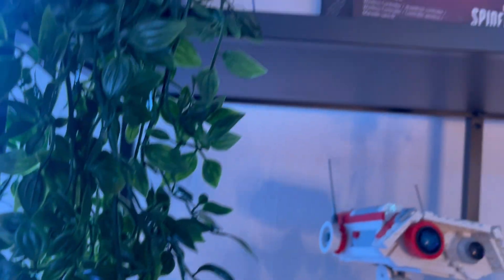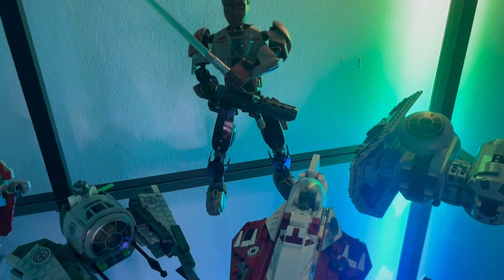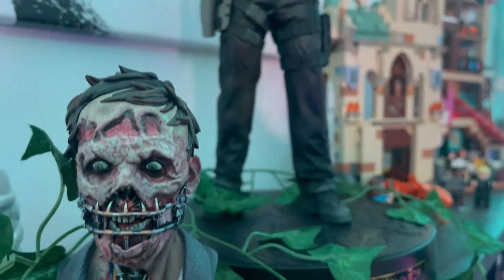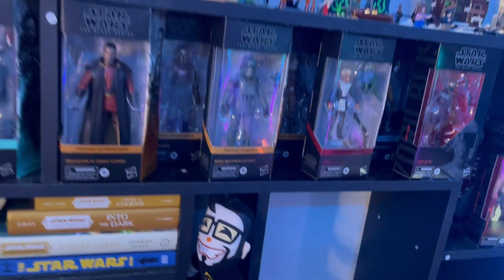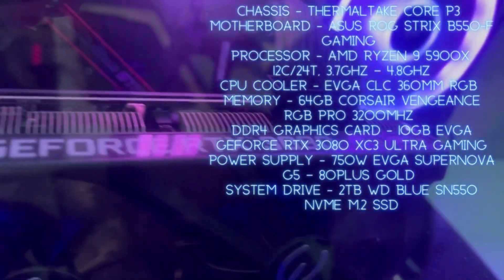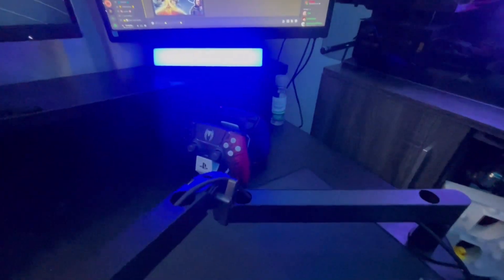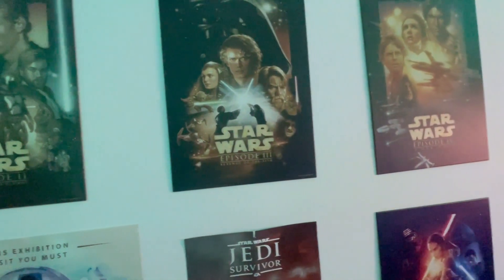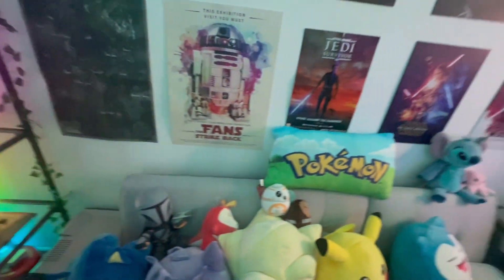PastorGaming196's Stream Room Tour 2023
Take a look behind the scenes with an in-depth look into the studio where all the magic happens!
Pastor has worked hard to come from the small kitchen table to this insane room full of collectables, Lego's and of course, the immense gaming set up!

00:00 - Intro
00:35 - Main Display Unit
02:50 - Second Display Unit
04:12 - PC, PS5 and Bar Unit
05:40 - Secret Lab Titan Gaming Chair
06:00 - Desk and PC Set Up
07:15 - Displate Wall and Plushies
07:55 - Outro

Music from 'Vocal Few' used with email permission from 'Vocal Few' -